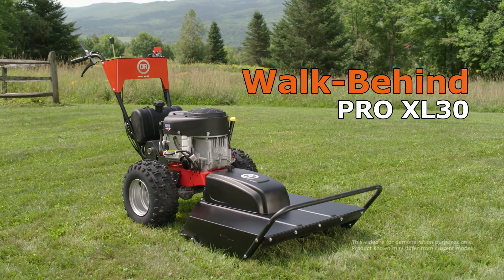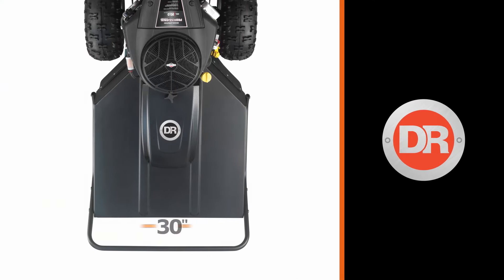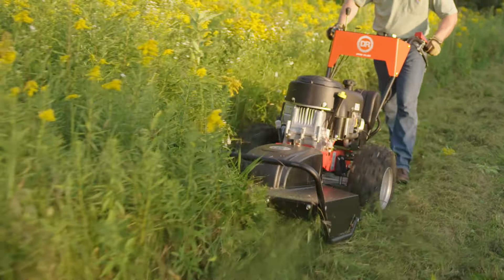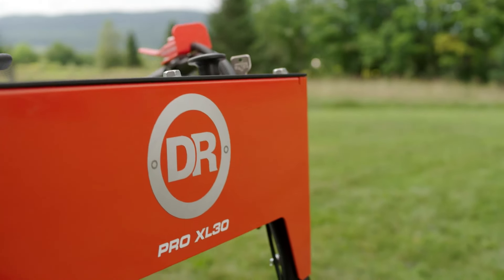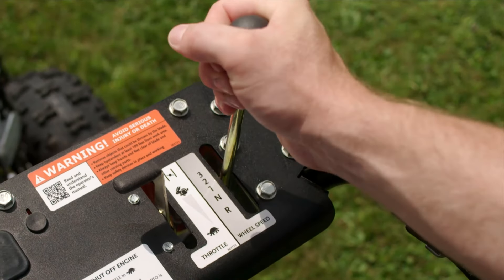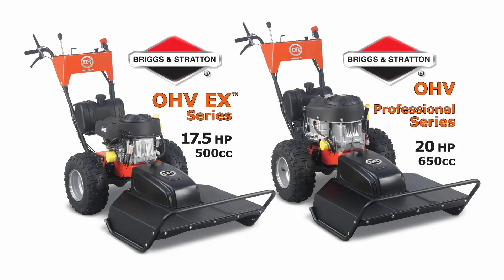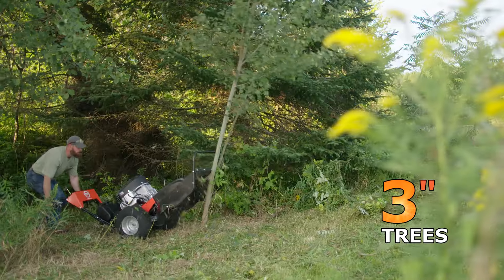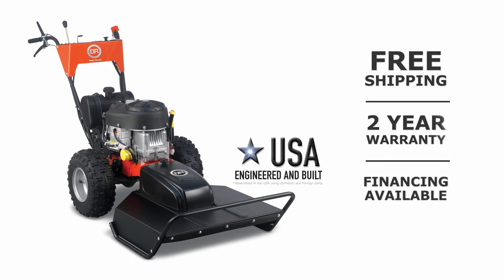DR Field and Brush Mower PRO XL30 models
The DR PRO XL30 Model is our middle-of-the-line, self-propelled field and brush mower with some key upgrades from the smaller PRO 26 models. With a 30” cut, it has 15% more capacity than its smaller brothers and will let you power through all your most heavy-duty field and brush mowing faster and more efficiently.